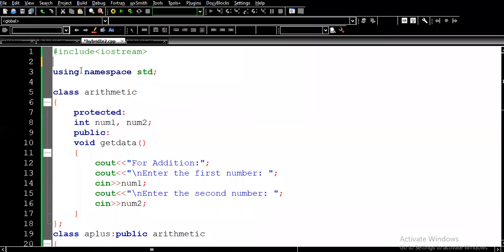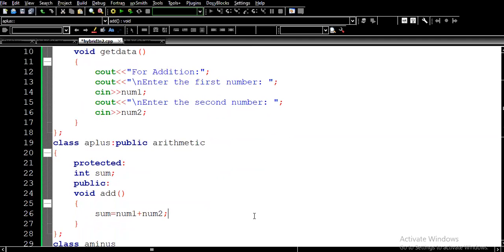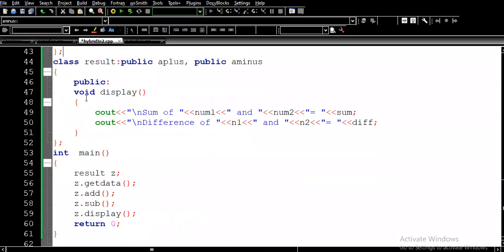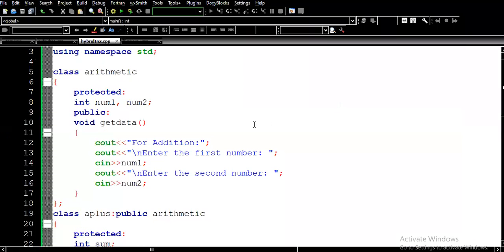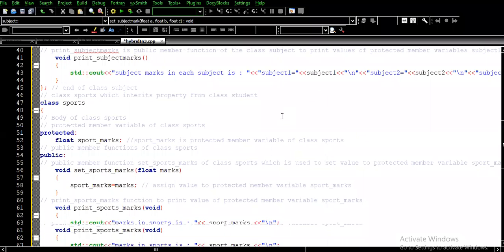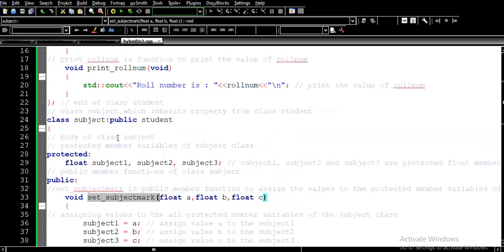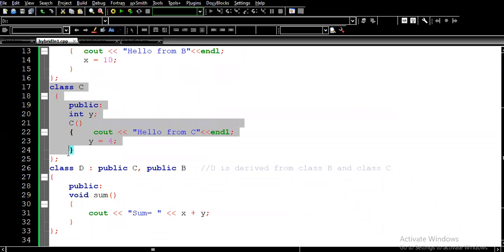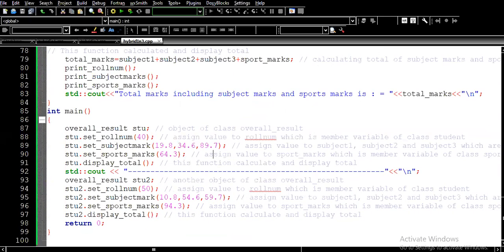Hybrid Inheritence 2